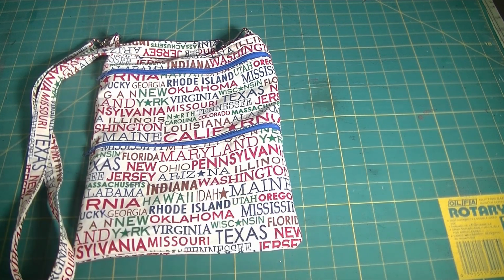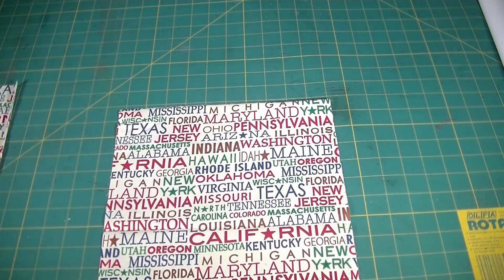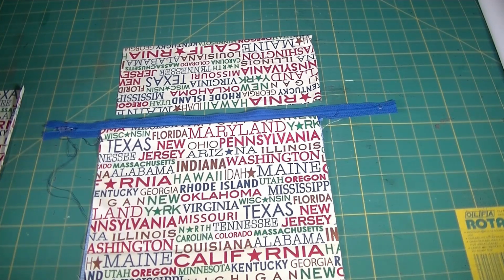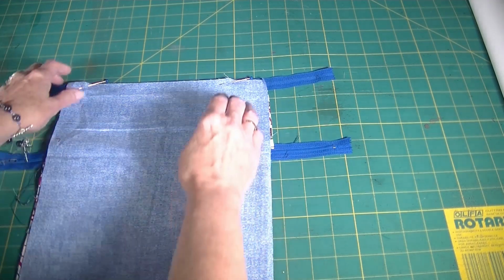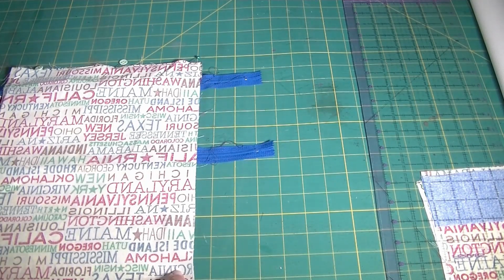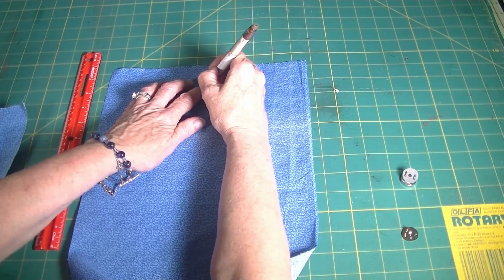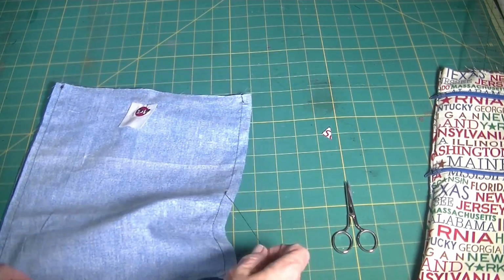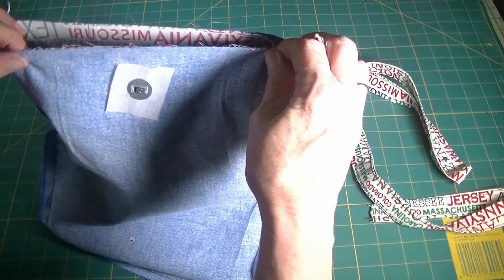Make a Double Zipper Cross Body Bag 1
This is a step by step video tutorial on how to sew a Simple Double Zipper Cross Body Bag This is a simple sewing project that anyone with confident sewing skills can make.  It is a fun and functional sewing project with a companion blog post with a pictorial tutorial that you can follow simply and easily.

What you will Need:
1/2 yd Exterior Fabric
1 yd Lining fabric
1/4 yd Pellon SF 101 (Optional)
2 1" D Rings
2 1" Swivel Clips
1 Magnetic Snap
2 16" Nylon Zippers

Cut your Fabrics as Follows:

10 1/2" x 19" outer fabric x 2
10 1/2" x 19" lining fabric x 4
4" x 6" outer fabric for tabs
4" x WOF for strap (Width of Fabric) or 42"
10 1/2" x 19" Pellon SF101 Interfacing x 2

If you would like the triangle links used in this video check these out.

If you would like the swivel clips used in this video try these